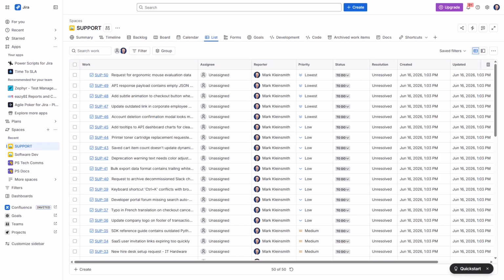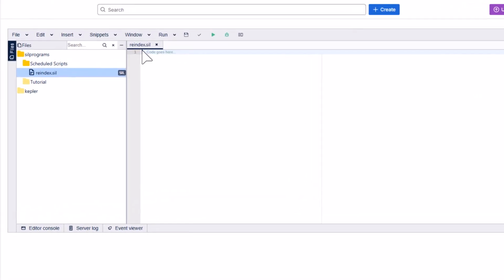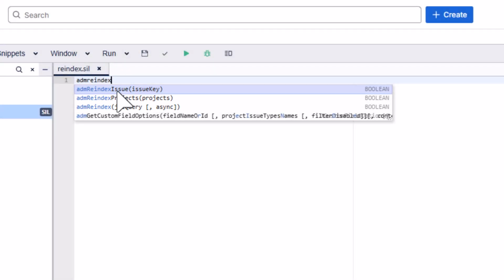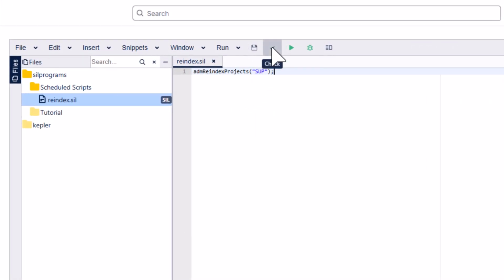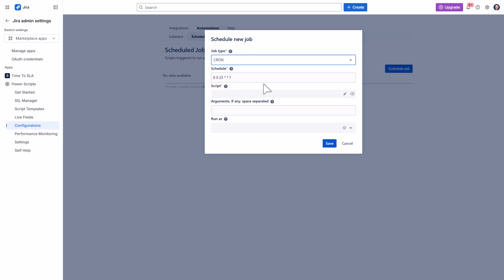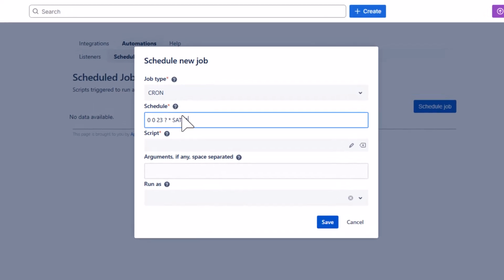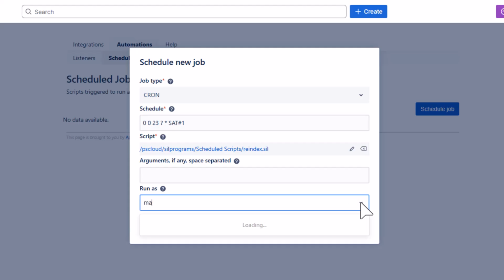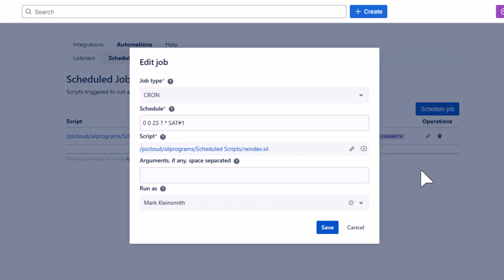Automate Jira project reindexing on a regular schedule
Stop wasting valuable daytime hours manually reindexing your Jira instances. Set up a simple automated SIL script once and let Power Scripts optimize your projects during off-peak hours while you sleep.

In this video, you will learn how to:

- Access the SIL Manager and organize your automated script files
- Build a secure, admin-only SIL script targeting specific project keys
- Configure Quartz Cron expressions within the Jira automation scheduler
- Convert server time zones accurately to avoid daytime performance dips
- Verify and track your automated jobs on the scheduled jobs page

Why it matters:
Manual Jira maintenance eats up valuable admin time and risks daytime performance slowdowns for your users. Automating your reindexing to run at midnight keeps your projects optimized, protects system performance during working hours, and removes manual overhead entirely.

In this video:
0:00 Introduction to Scheduling Scripts
0:18 Creating the Reindex Script
1:40 Scheduling the Automated Job